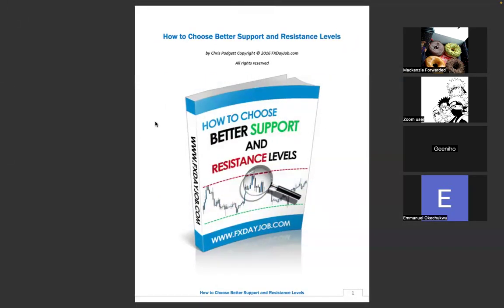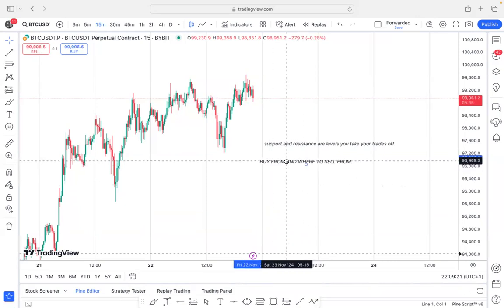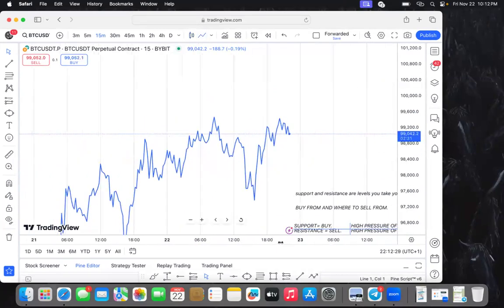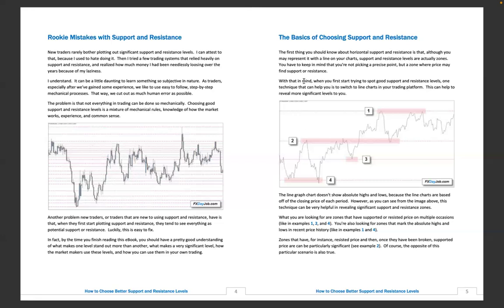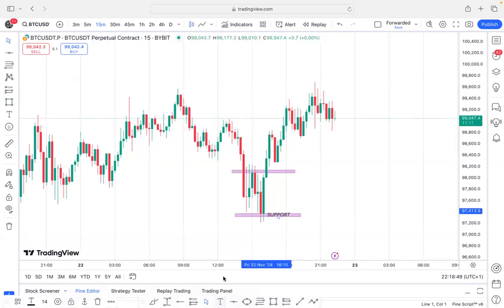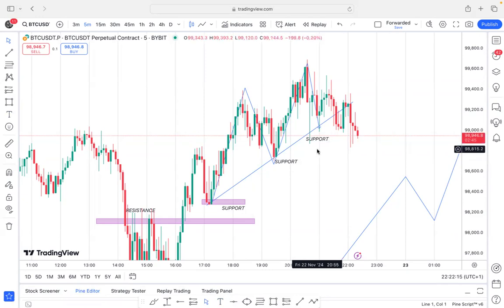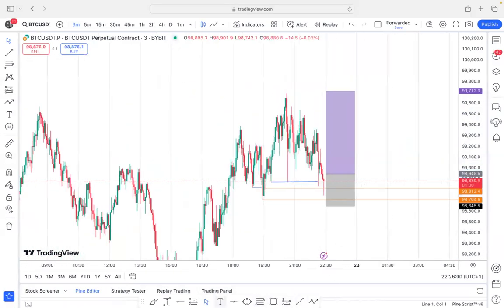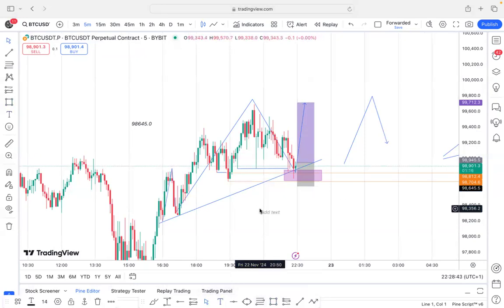WHAT IS SUPPORT AND RESISTANCE PART 1?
support and resistance is one of the most powerful skills every trader must master. These levels help you identify where price is likely to reverse or continue — giving you a clear edge in the market. In this video, I’ll break down how support and resistance work, why they’re important, and how you can use them to improve your trading accuracy and confidence.